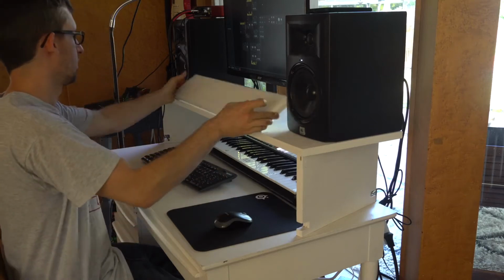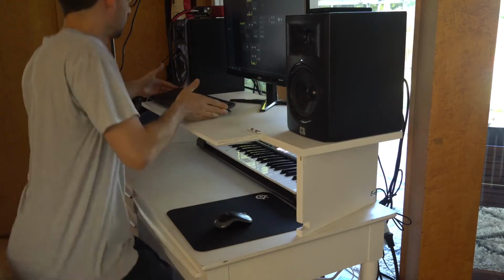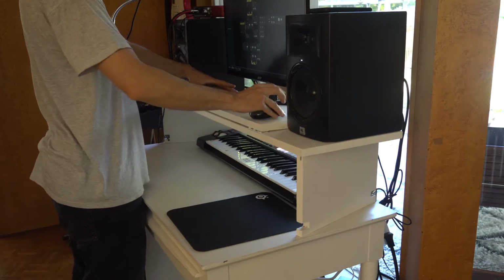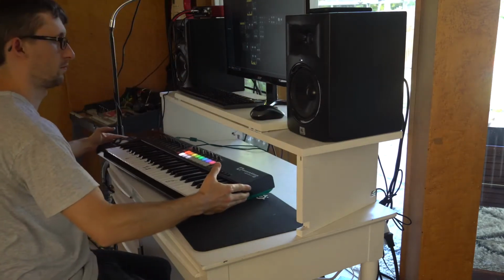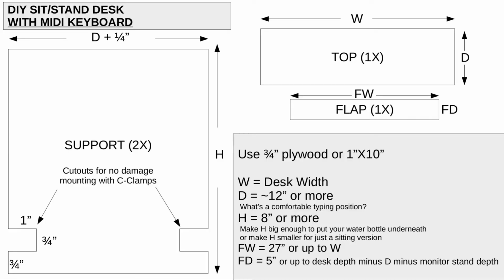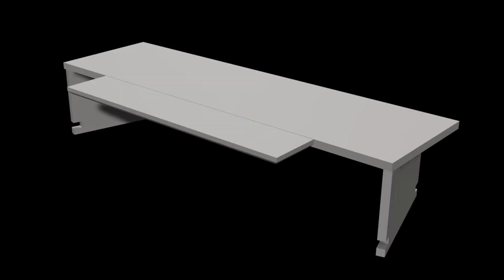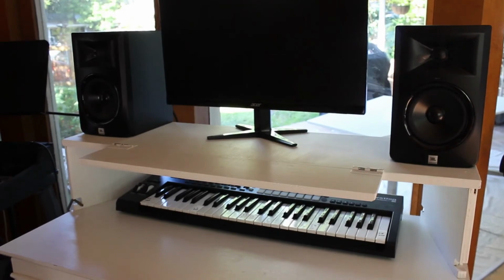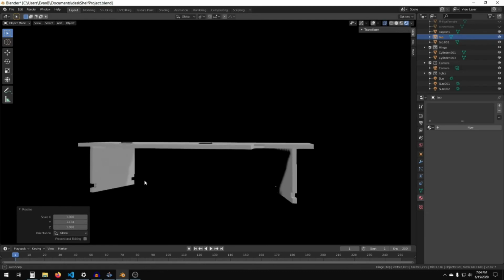Sit-stand desk mod with midi keyboard! DIY!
You don't always need to buy or build a whole new desk to have a functional studio. You can add just what you need to make your desk work for your needs in an afternoon! This idea came about as I had some extra plywood and paint and I needed a way to make my studio more compact and more functional. I hope this inspires you to pursue a more functional workspace!